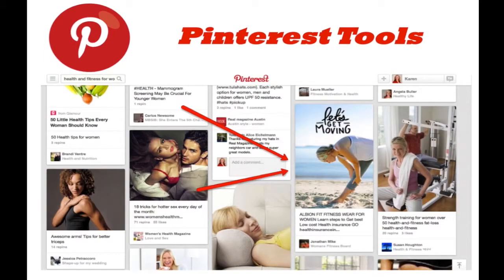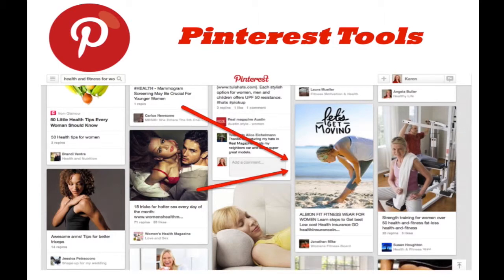Tips & Tools - Images That Get You Noticed On Pinterest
In part 2 of a 4-part series, Karen Pattock shares the best tips & tools for creating images that make you stand out above your competition on Pinterest. Because images make up the majority of Pinterest, it's crucial to produce images that are engaging and interesting.

Want more success strategies from Karen for your health & fitness business? Join over 2,000 others by registering for her 14-day free marketing program